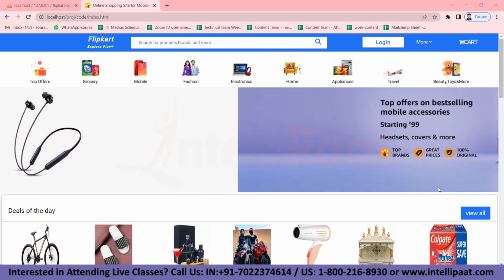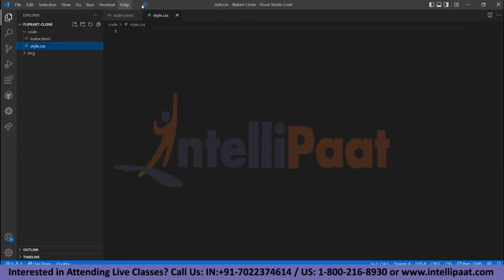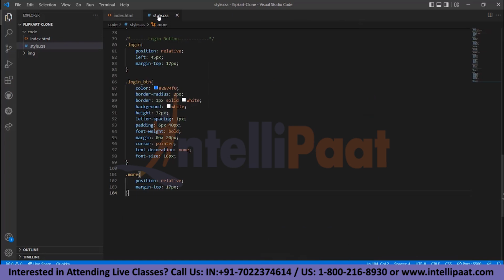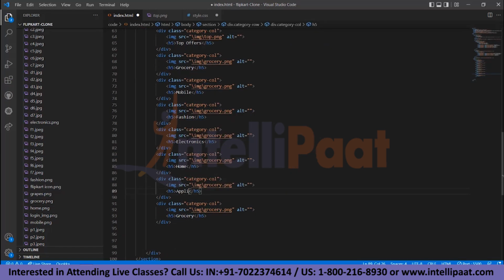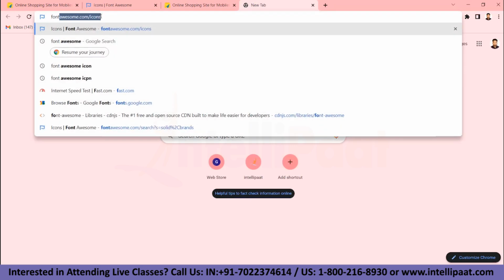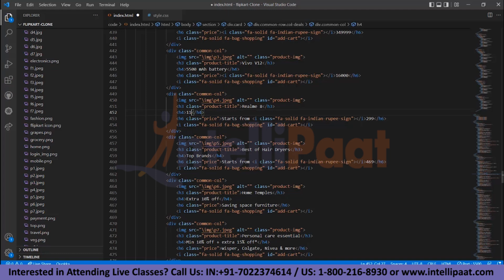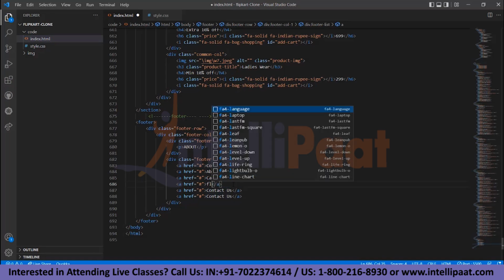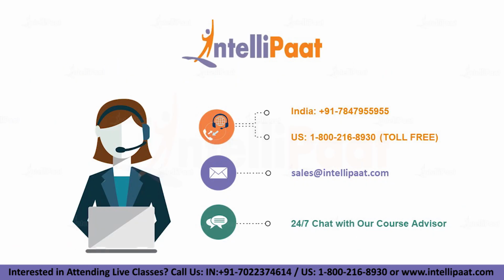How To Build An E-Commerce Website Part 1 | E-Commerce Website Using HTML, CSS, And Bootstrap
In this video on E-commerce Website Using HTML, CSS And Bootstrap you will learn how to create a complete website from scratch. This video will focus more on the front-end web development course where you will learn how to create a complete front-end website using HTML, CSS, and Bootstrap.

Want to make a Career in Full Stack Web Development? Enroll in our Web Development course and become a certified professional
Intellipaat Edge
1. 24*7 Lifetime Access & Support
2. Flexible Class Schedule
3. Job Assistance
4. Mentors with +14 yrs
5. Industry Oriented Courseware
6. Lifetime free Course Upgrade